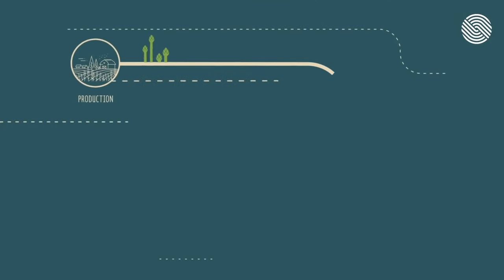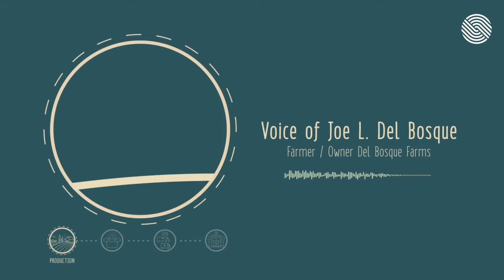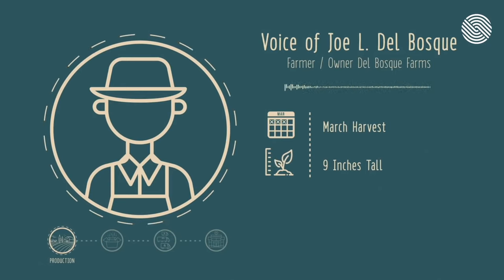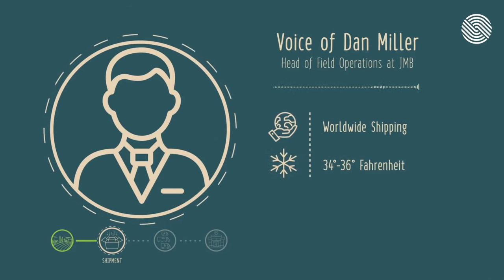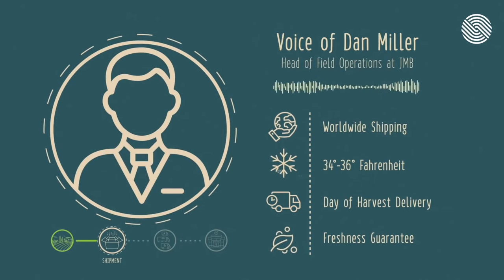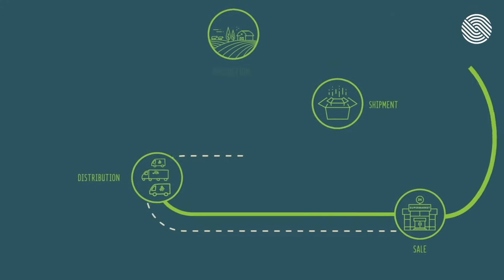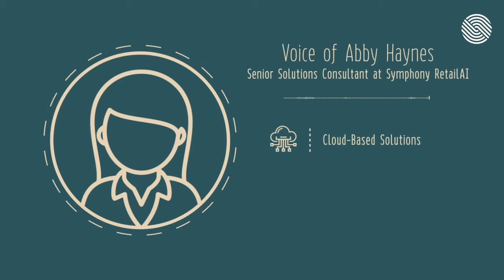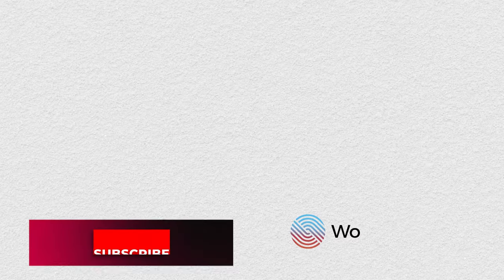The Epic Journey of Food | Process Explained Simply | Food Supply Chain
We simplify the intricate web of production, shipping, distribution, and sale that forms the backbone of the captivating world of food supply chains. We unveil the hidden processes behind your everyday meals in a way that's easy to understand and appreciate.

Welcome to WorkingNation Educates, your source for valuable insights into diverse careers, job prospects, training programs & the ever-evolving employment landscape.